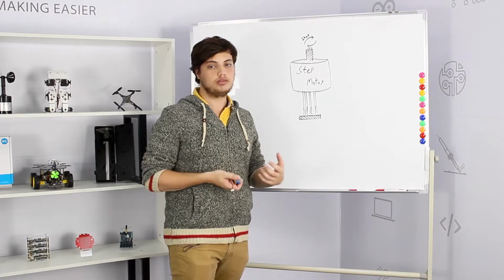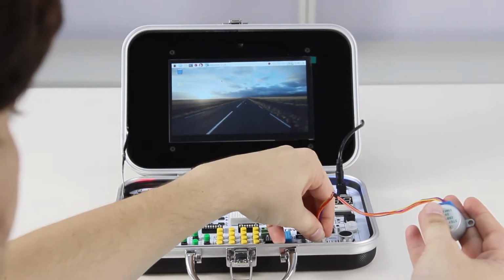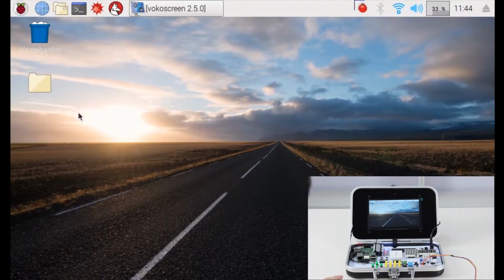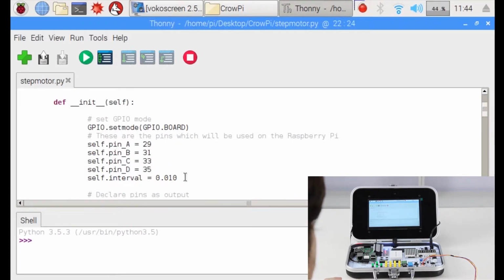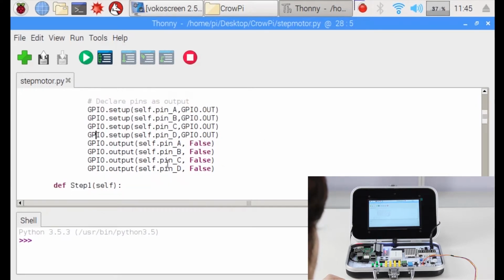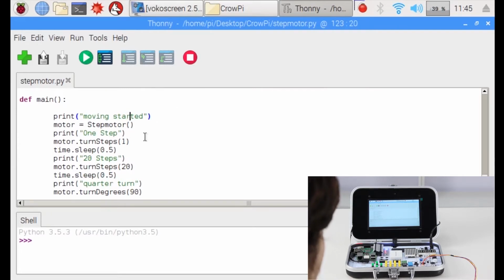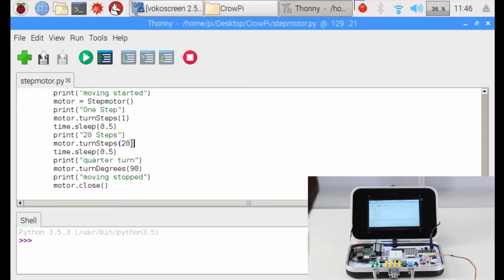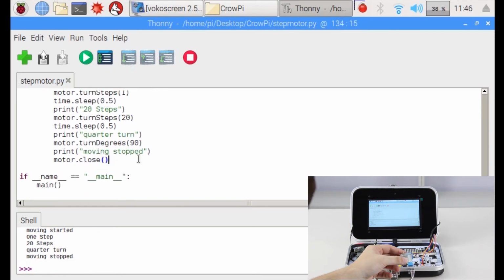CrowPi Python Lesson 12：Using the step motor and making step movements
The step motor is a great way to control movements, used in a big variety of projects such as robots, automatic coffee machines, 3D printers, and more! Learning how to use the step motor can give you a huge boost in abilities compared to others!